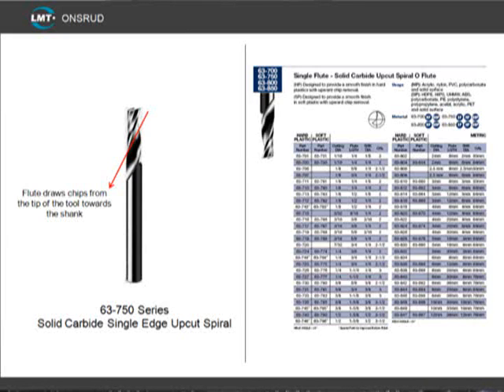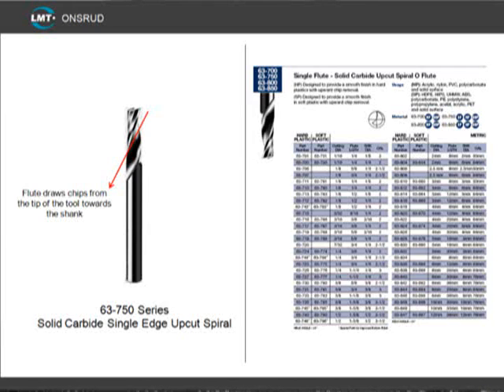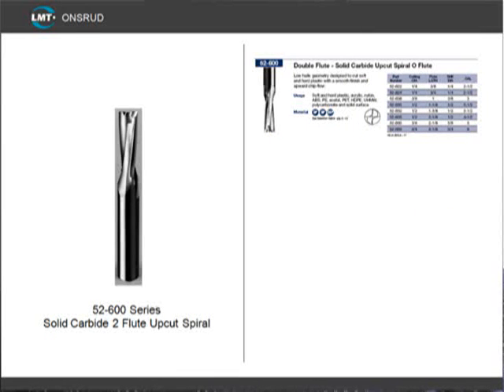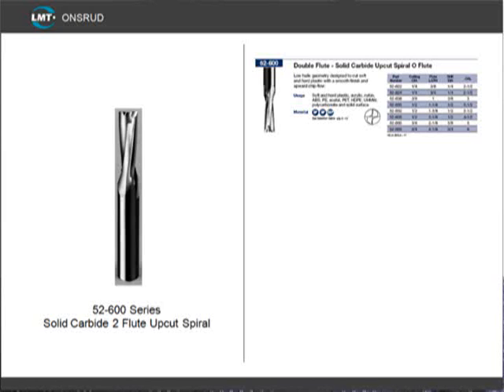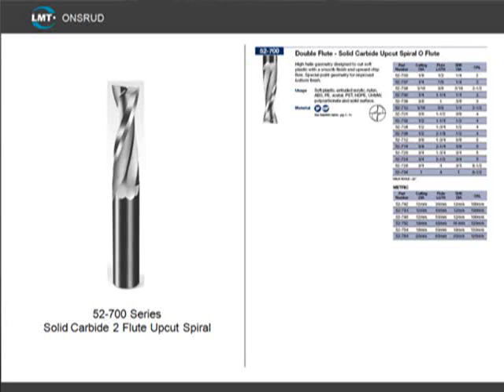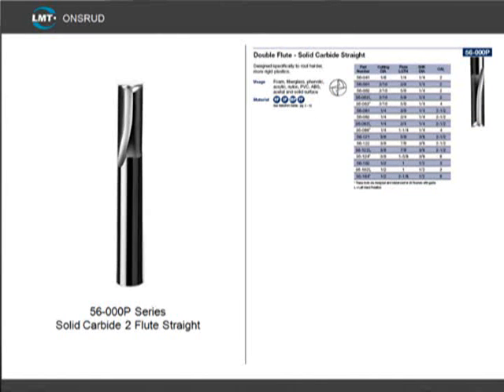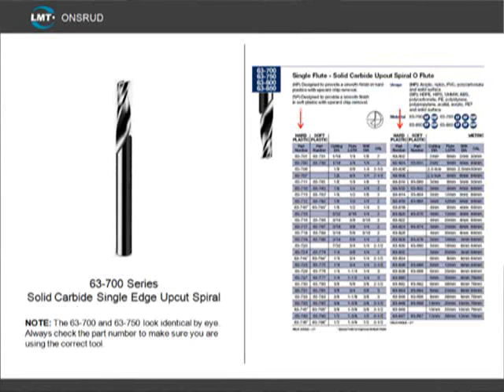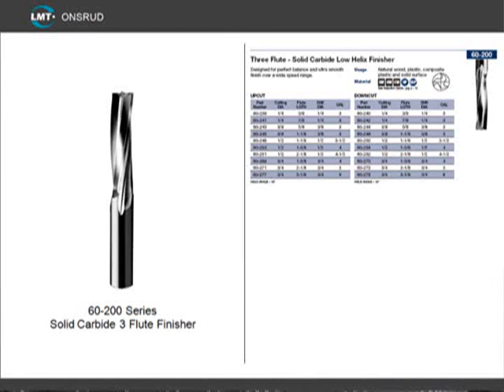Types of Plastics and Tool Selection Video by LMT Onsrud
This discussion describes how Onsrud categorizes plastic and covers the different characteristics of each type. We then discuss the most popular tool series to cut those different plastic categories.

Need assistance locating the proper tooling? Contact our Technical Support!